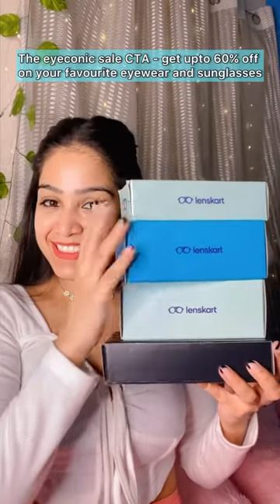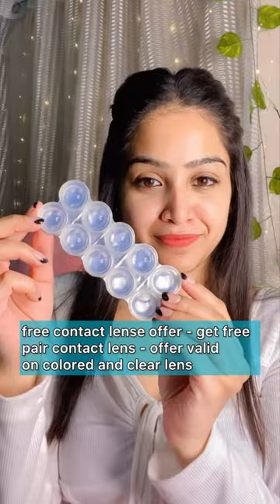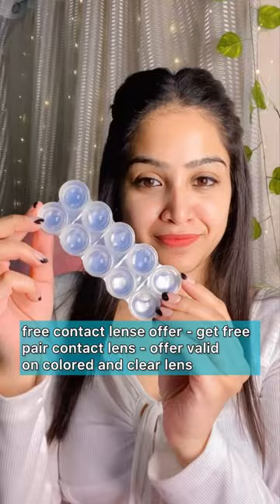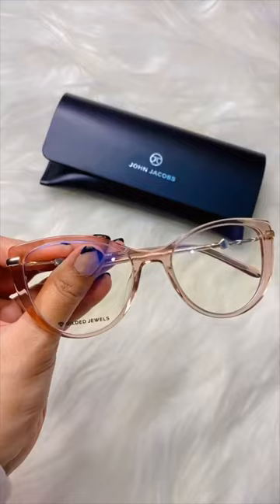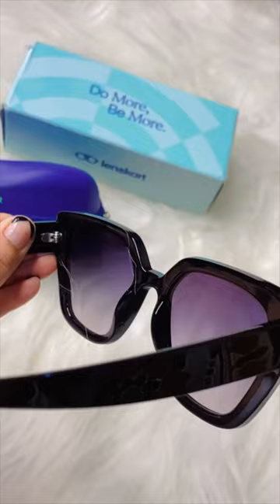Affordable Lenskart haul || Cute glasses || Riturvanjali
Ritu

Offer valid on colored and clear lenses